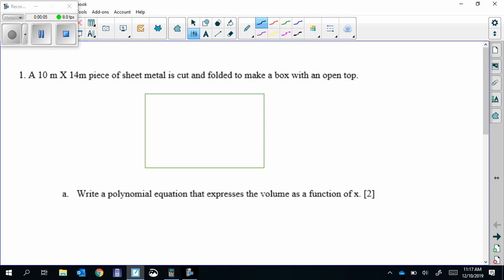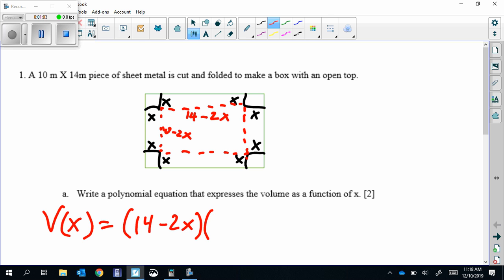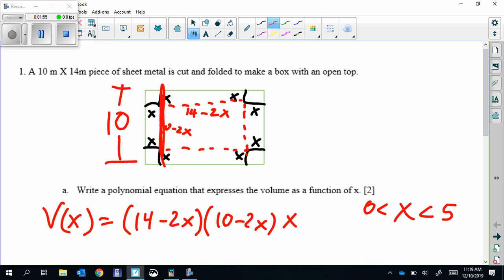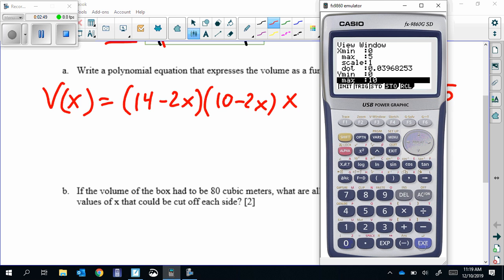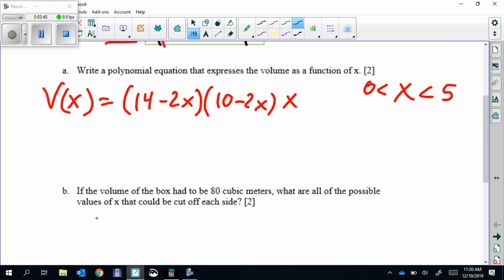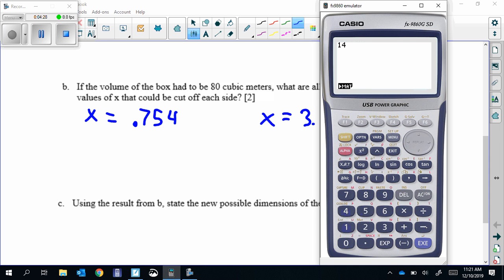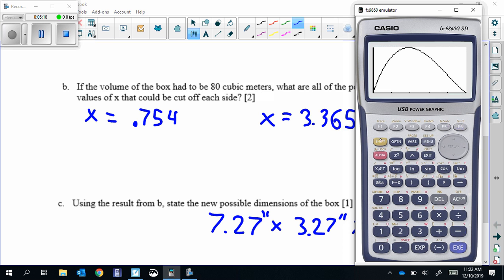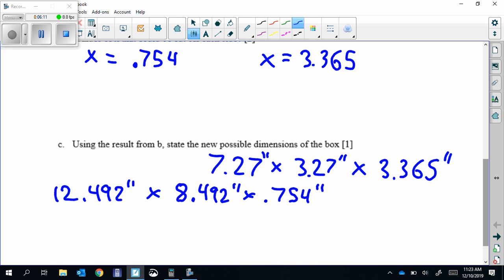Pre Calculus Part 1 Review 1